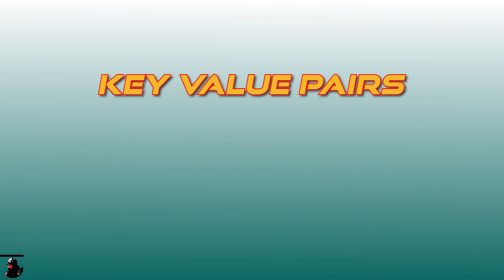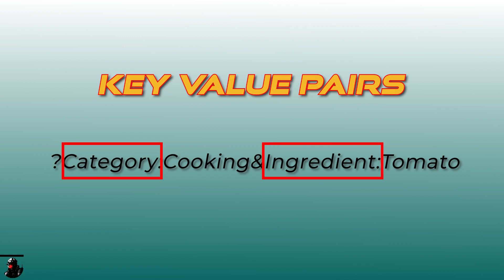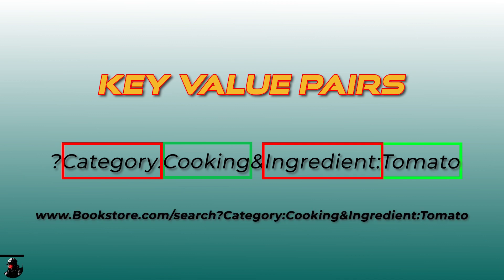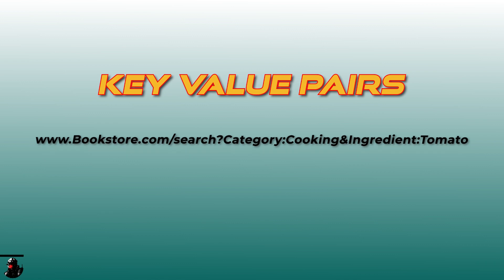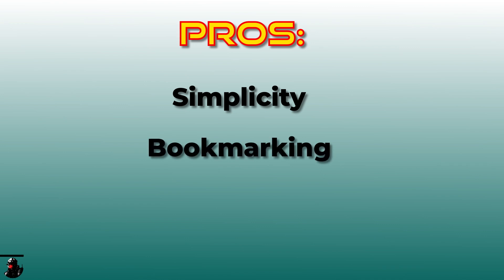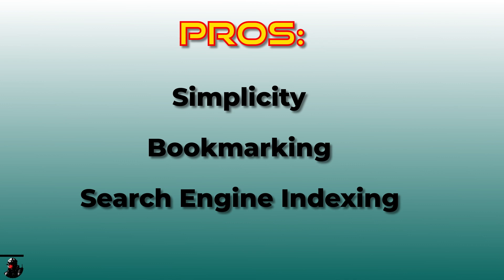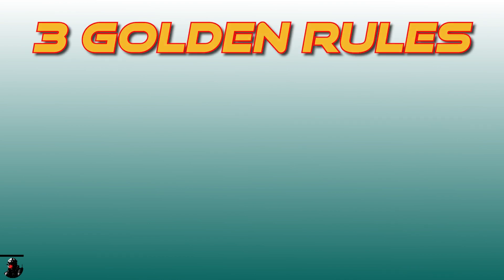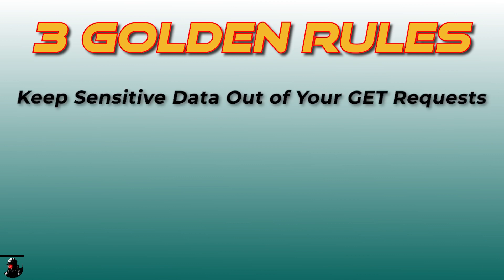HTTP GET Method: Everything you need to know when you start out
EVERYTHING you need to know about the HTTP GET Method
Welcome to our deep dive into the foundational aspects of web development. Today, we're unpacking everything you need to know about the HTTP GET method. This video is crafted for enthusiasts spanning from game development aficionados to hardcore web developers, aiming to shed light on the crucial aspects of data retrieval on the web.

We'll start by comparing the GET method to a librarian's service in the vast library of the internet, explaining how your browser requests and retrieves information. This session includes practical examples, illustrating how GET parameters work and diving into the key-value pairs that make web browsing as efficient as finding a book on cooking in a large library.

Furthermore, we'll discuss the advantages and limitations of using the GET method, from its simplicity and ability to bookmark to its security concerns and data length limitations. We will also touch on the importance of caching and provide essential security tips every web developer should follow.

By the end of this tutorial, you'll understand the critical role of the GET method in web development, how to use it properly, and its pros and cons compared to other methods like POST. This video is your stepping stone towards becoming a more informed and secure web developer.

HTTP GET Method, Web Development Basics, Data Retrieval, URL Parameters, Web Development for Beginners, Game Development Web Integration, Security Best Practices in Web Development, Caching in Web Development, GET vs POST HTTP Methods.